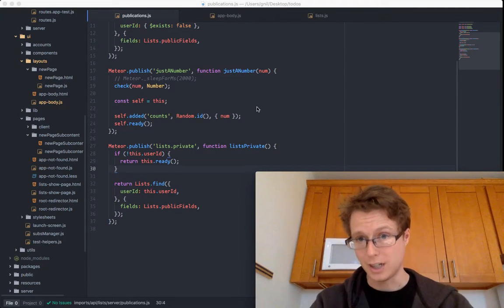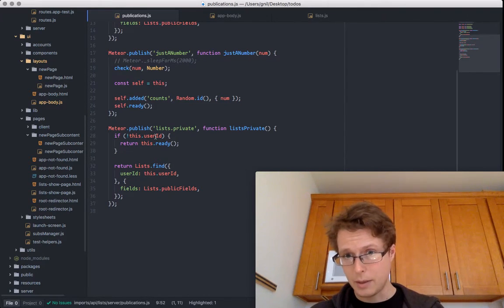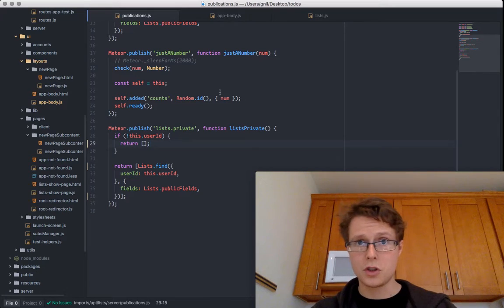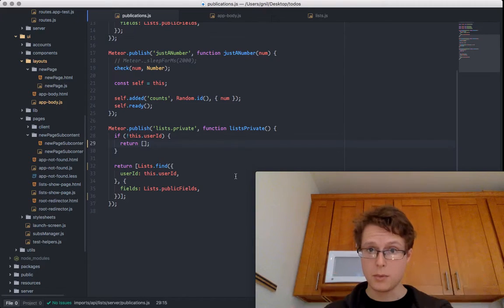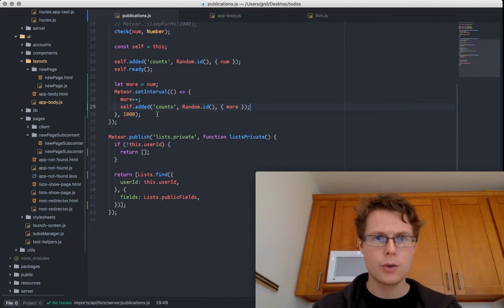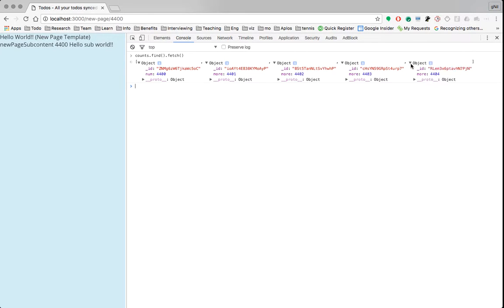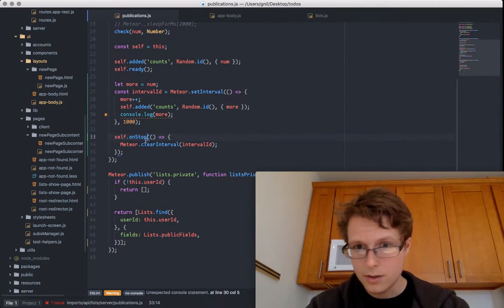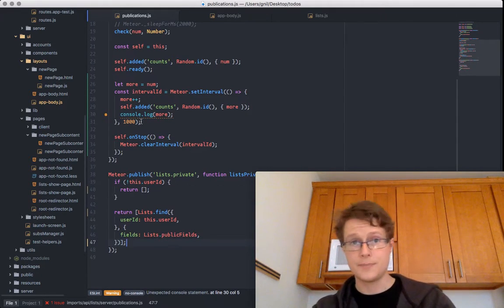Meteor: Understanding the Weird Parts- Meteor Publish: A Complete Tutorial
A complete overview of meteor publish including both basic and advanced publications. More on composite publications and validated publications later.